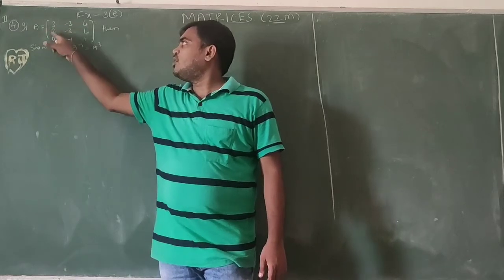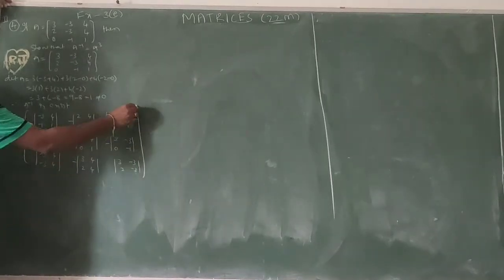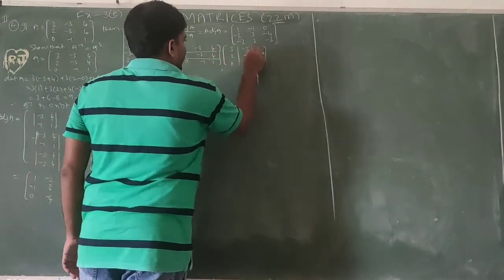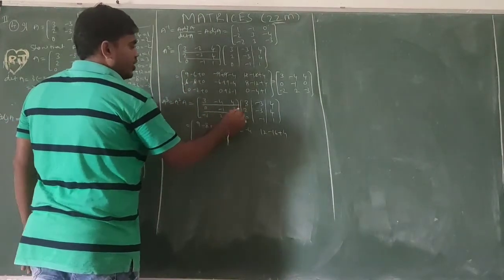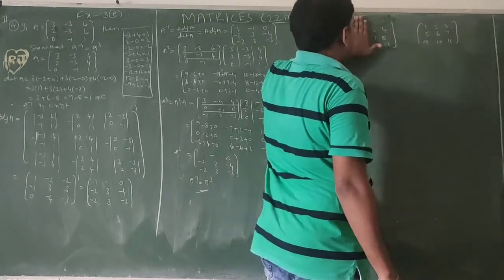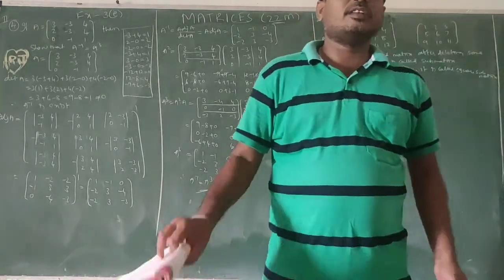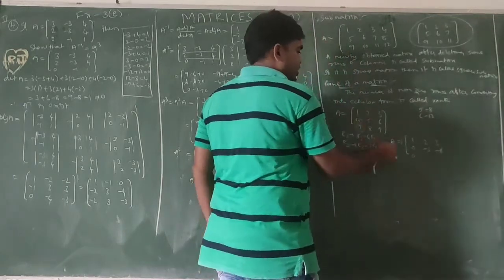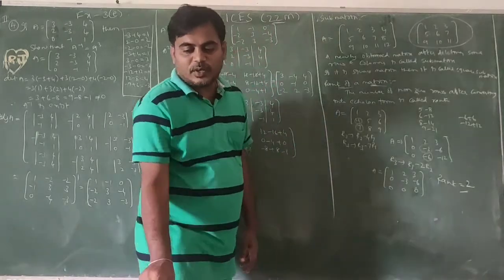MATRICRS/PART-20/INTER MATHS 1-A